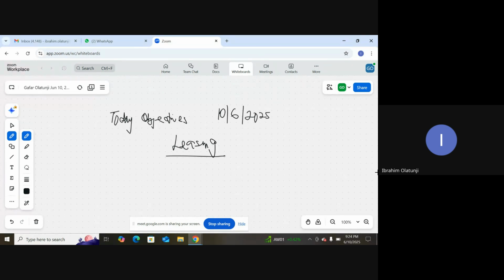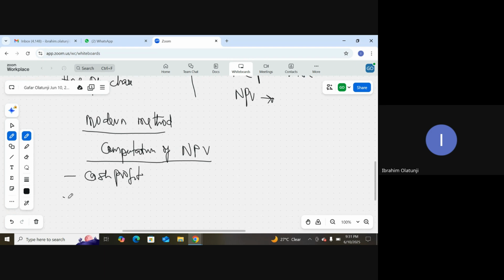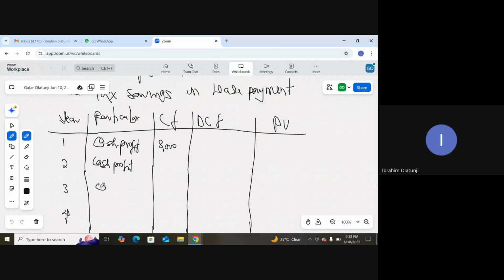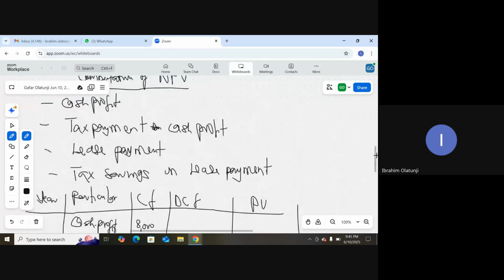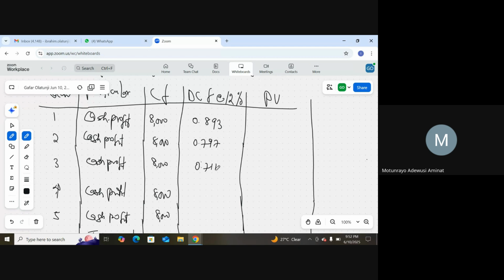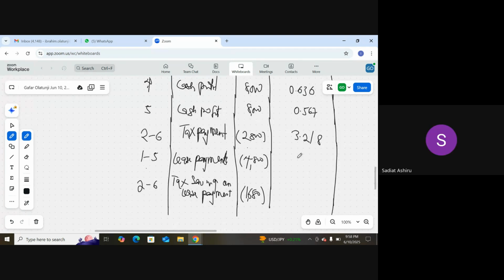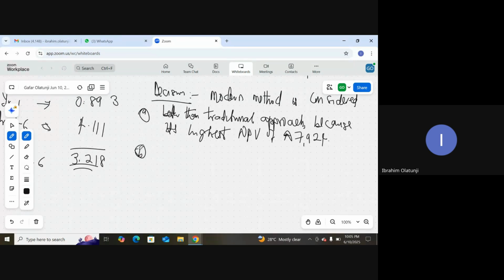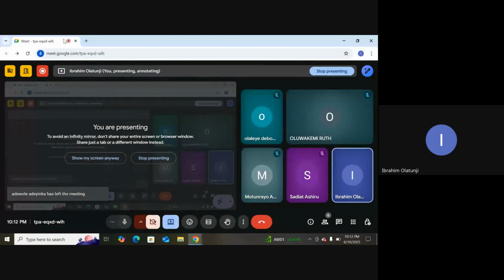SFM - Leasing (conclusion) - ICAN, ACCA